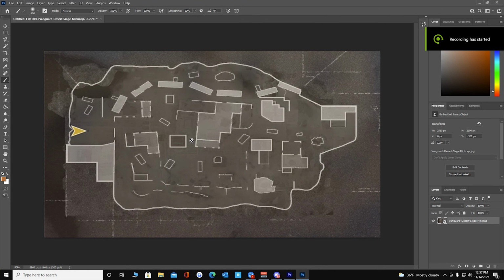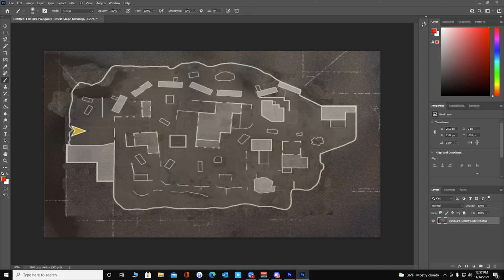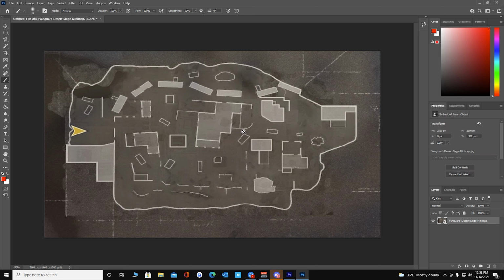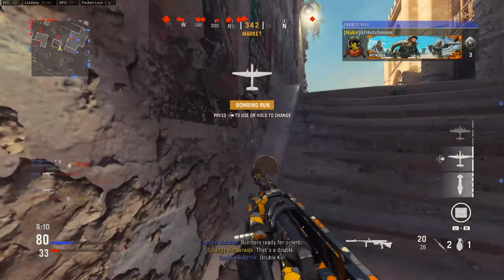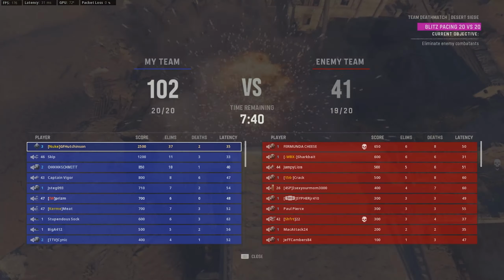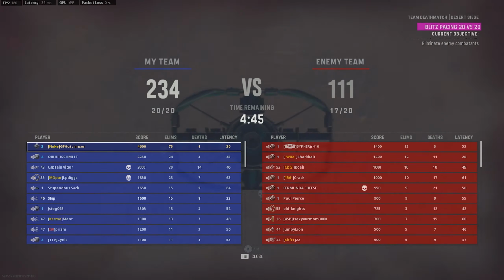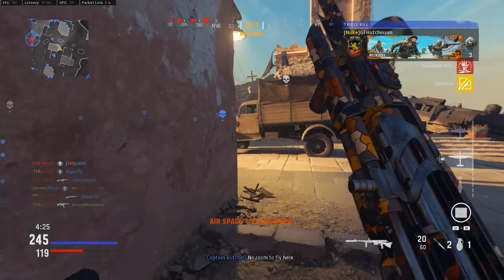Get Better at Team Deathmatch (TDM)! 77-5 Blitz TDM (Vanguard Multiplayer Tips and Tricks)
Today I am going over some tips and tricks to improve your gameplay in team deathmatch. Hopefully this helps you out! Also let me know if you guys like the photoshop reviews and how I could improve them! Anyways, enjoy!

Call of Duty®: Vanguard is a first person shooter (FPS) video game developed by Sledgehammer Games and originally launched in 2021. It was published by Activision. Vanguard is a take on Modern Warfare 2019's engine set in WWII. The game features all new combat-pacing, where the player counts are increased depending on the square footage of the map. Gunsmith has been reworked to accommodate 10 attachments. Movement is refined and balanced out from Modern Warfare. There may be content locked behind a season pass that is currently unavailable for new players to purchase that you may see in the video. Season passes are limited time and cost 1000 cod points to purchase. If you have any questions I can try to answer in the comments below. Vanguard is available on PS4, PS5, Xbox One, Xbox Series X|S and PC.